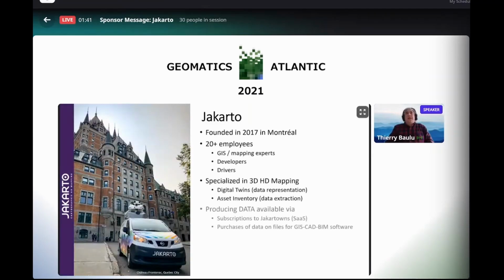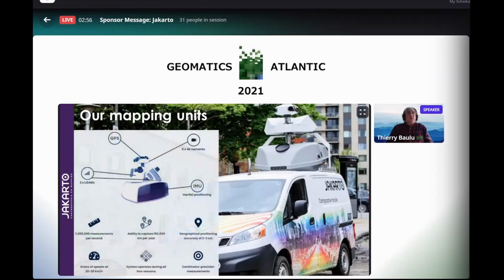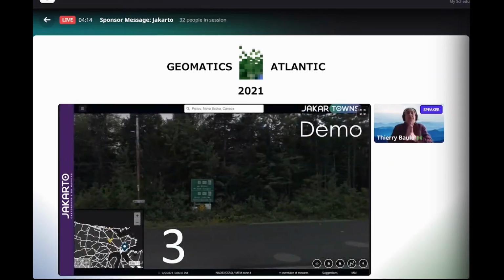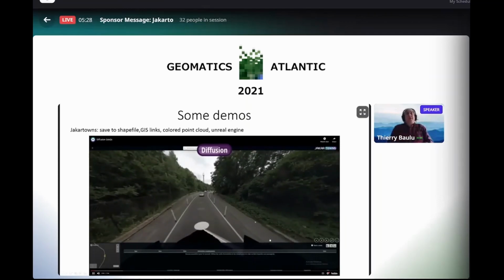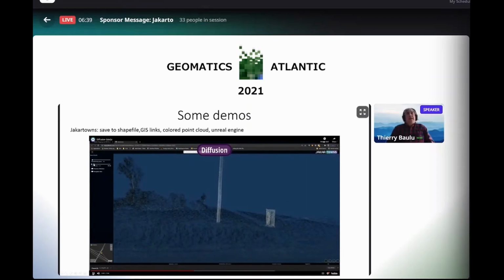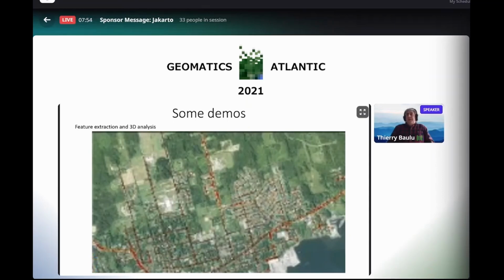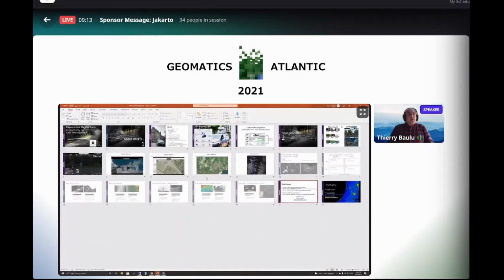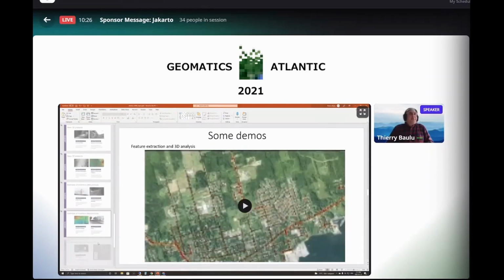Jakarto Demonstration Geomatics Atlantic 2021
Presented at Geomatics Atlantic 2021*

0:00 Introduction
2:14 Our Mapping Units
2:41 Collection to Online
3:21 Data Products
3:36 Jakartowns Demo
4:37 Jakartowns to GIS
6:30 Freeflight demo
6:46 Unreal Engine
7:01 Flood simulation
7:57 Utility poles
8:45 Vegetation and Utility Poles
9:50 Conclusion